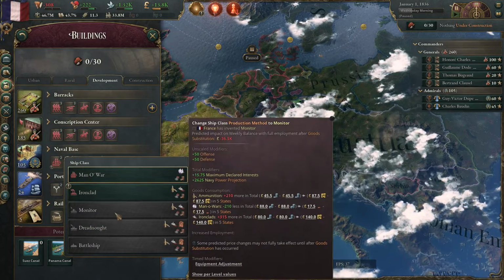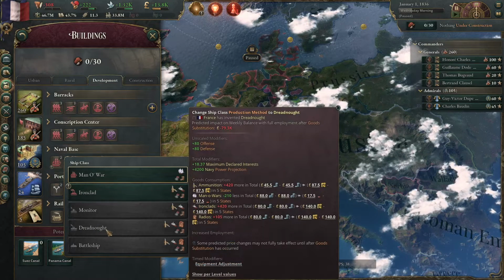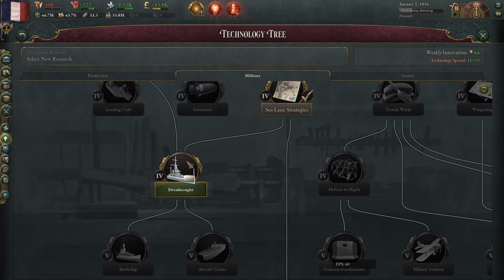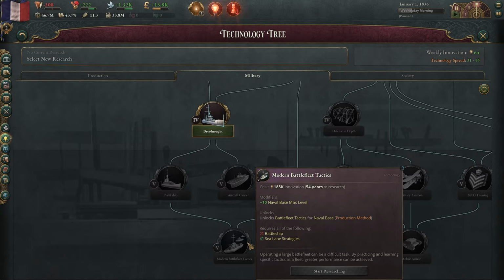Dreadnought - Vicky 3 Academy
This is gonna be one of the fastest ones to date simply because what this does is pretty one dimensional but it does it so insanely well you need to be aware.  Dreadnoughts will sink the enemy fleet, guaranteed or your empire will get convoy raided to death I guess.

Introduction and Big Numbers: (0:00)
The only weakness, a functional economy!: (1:51)